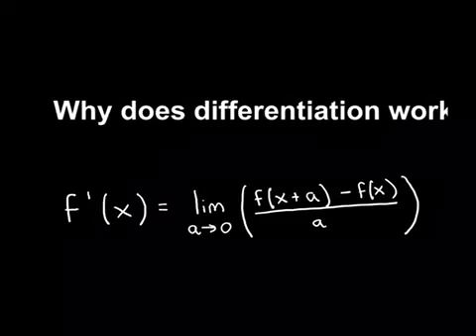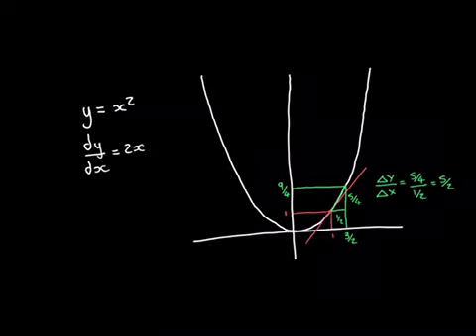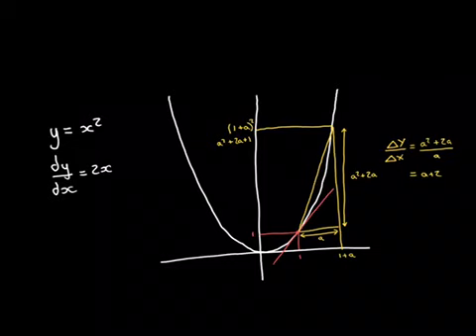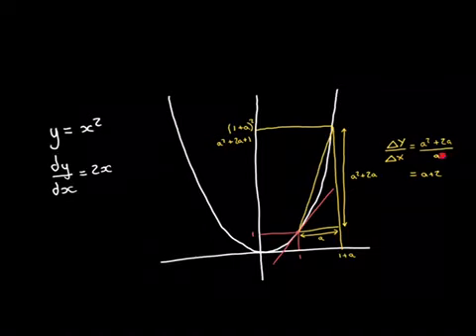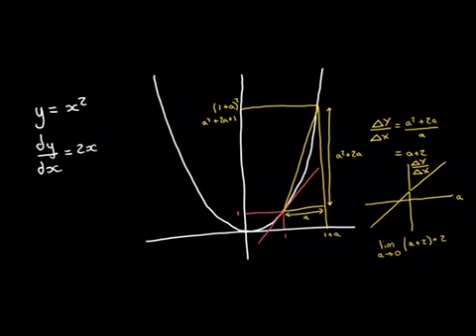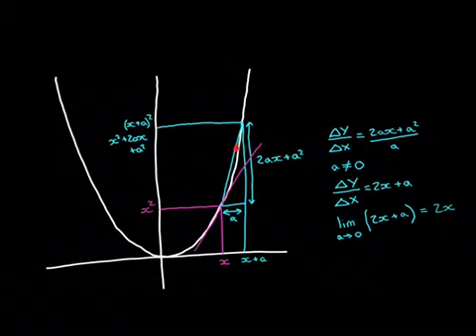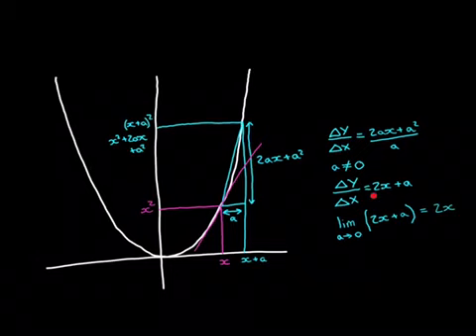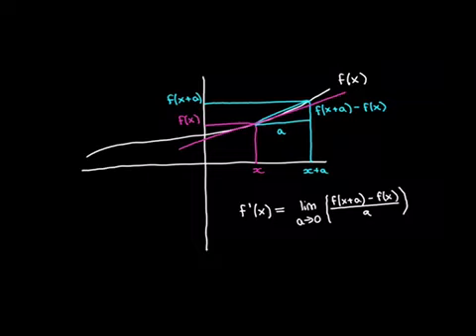Why does differentiation work?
Differentiation is a fundamental idea in calculus. This video is intended for people who have been taught how to differentiate functions and taught what the derivative means; but don’t yet understand why it works. That is the focus of the video: to explain why differentiation works to find the gradient of a function.